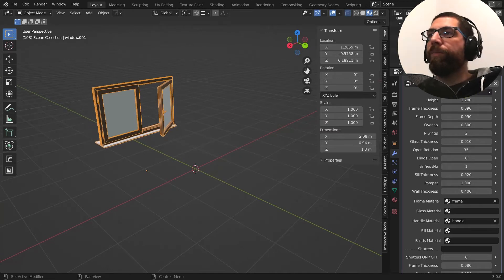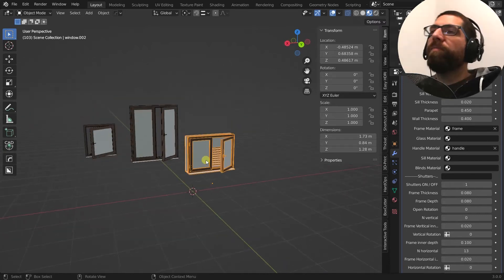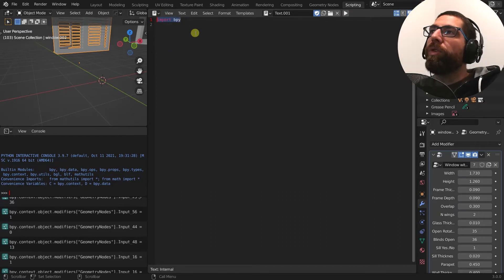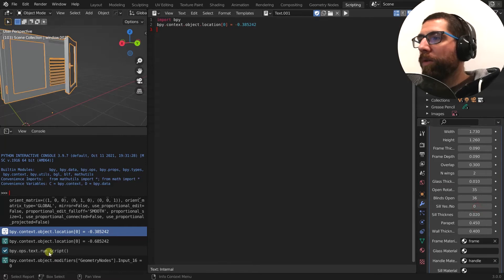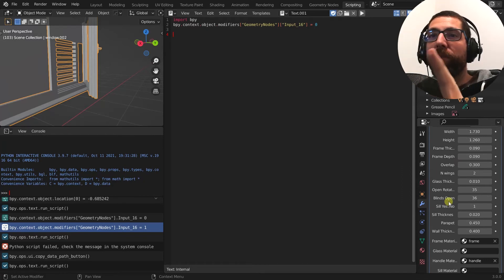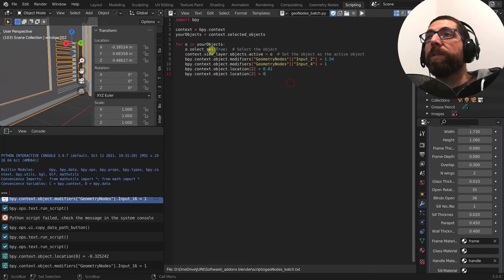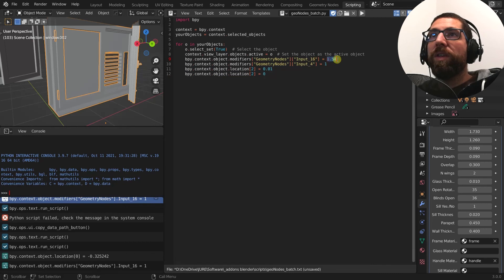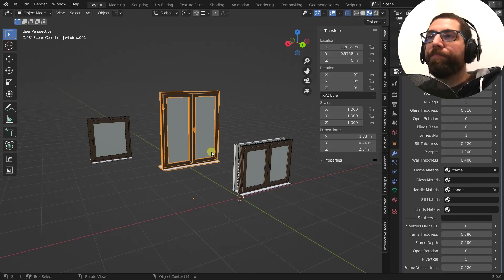How to Batch Change Only Specific Parameters of Multiple Geometry Node Objects in Blender